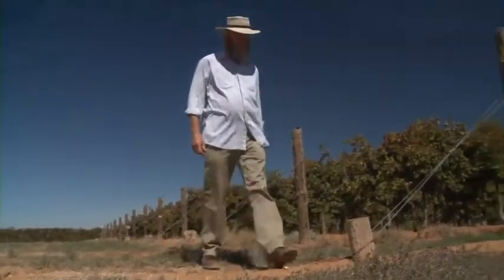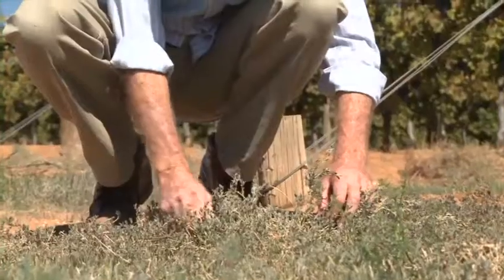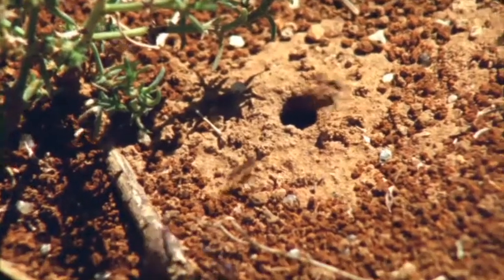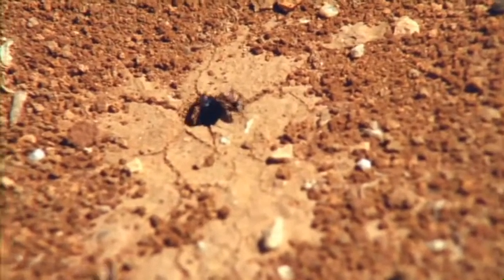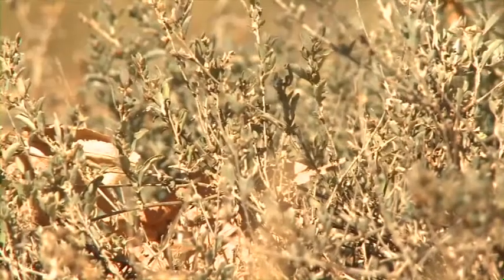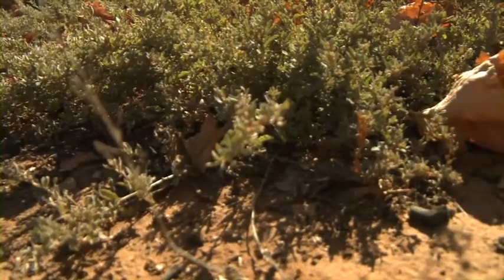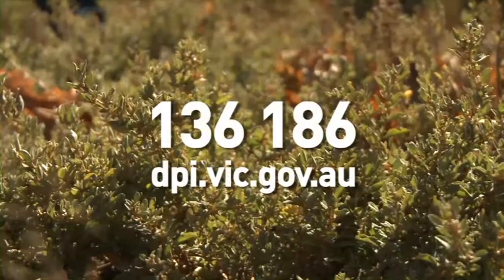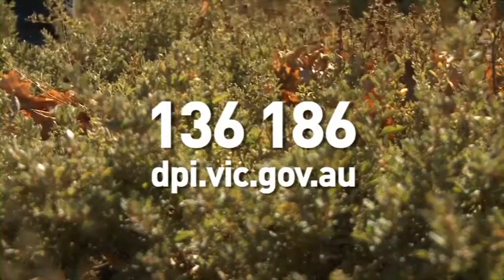Episode 3.6 - Trialling salt bush in mid rows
In conjunction with Chris Penfold from the University of South Australia, we have been trialing some salt bush here in some head-end rows.